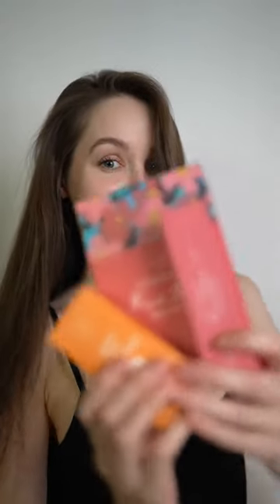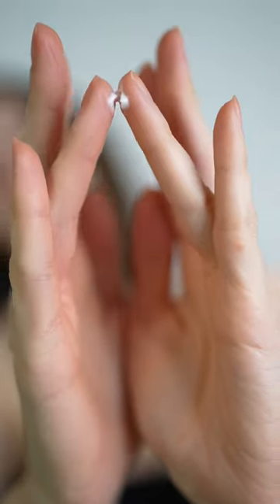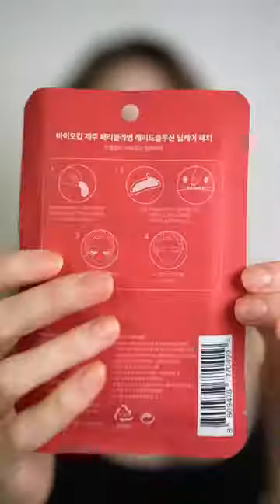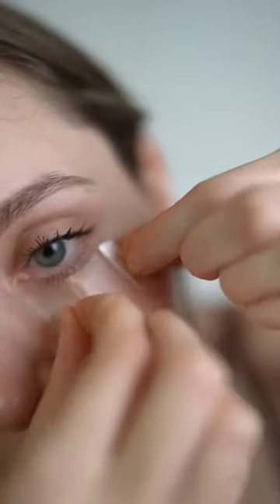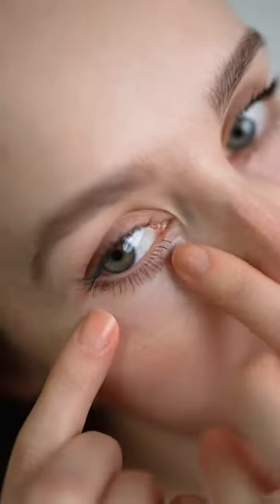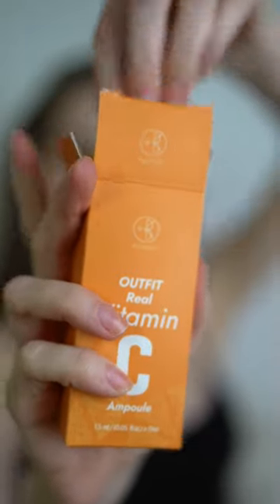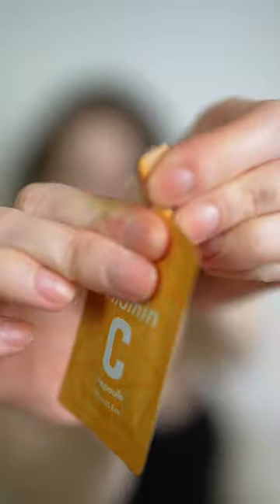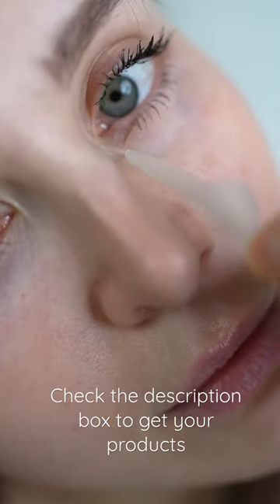Why everyone wants to try Korean skincare? Cause it’s superior 🥰 ✨ glass skin ✨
In this video I’m going to show you my new Korean skincare products. These skincare productsare so innovative and give you great results. They help your skin feel moistured, plump, tight, fresh, hydrated. These Korean products help you to achieve the famous ✨ glass skin ✨